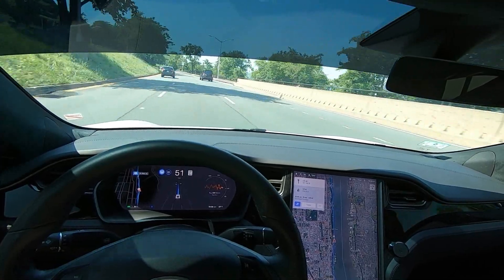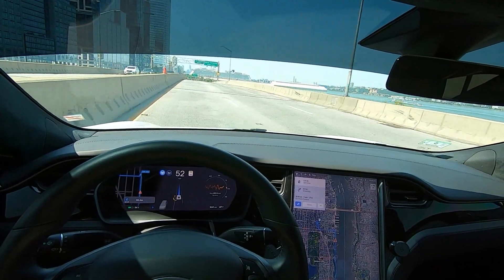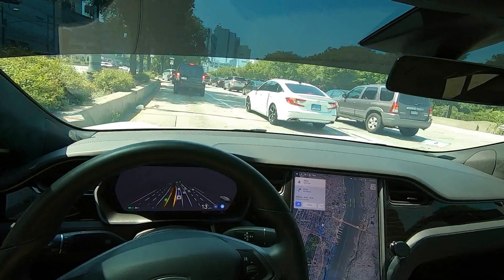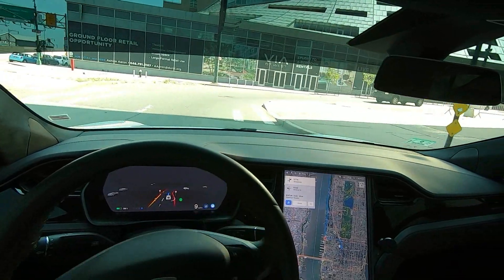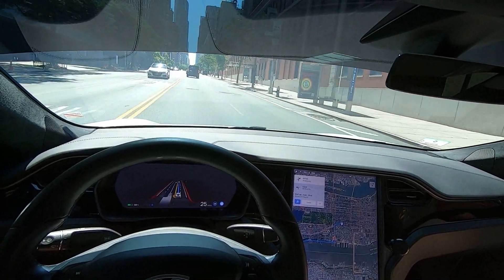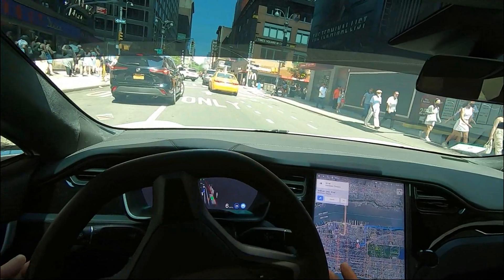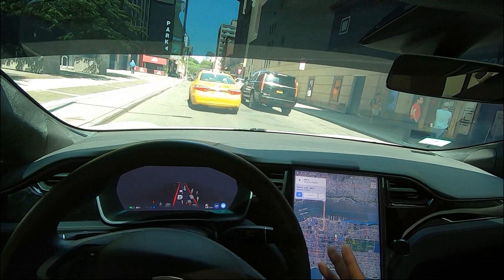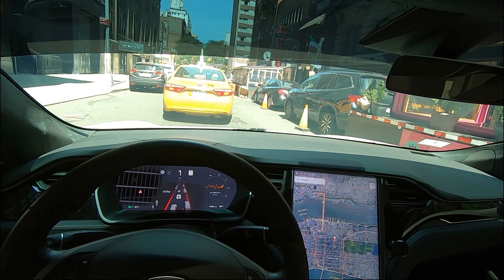My Tesla Tackles New York City With FSD Beta 10.12.2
Watch My Tesla Model S Navigate New York City While Using FSD Beta 10.12.2 With Zero Disengagements

Free YouTube Audio Music Used:

Mainifest It - NEFFEX